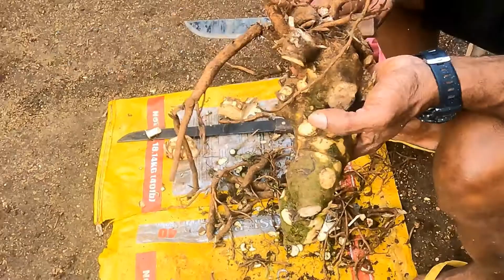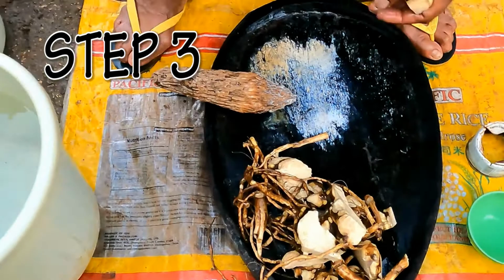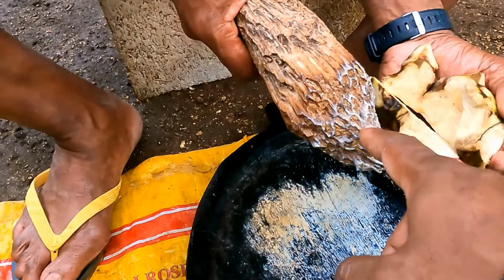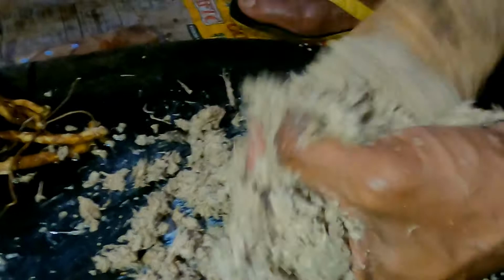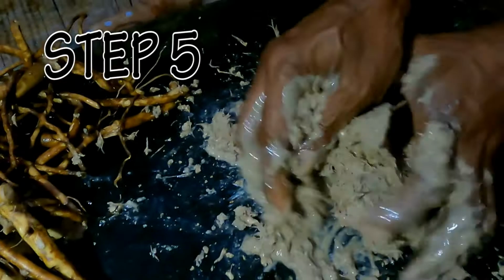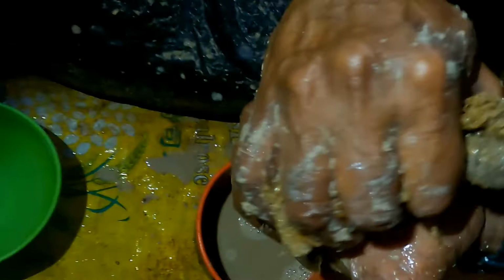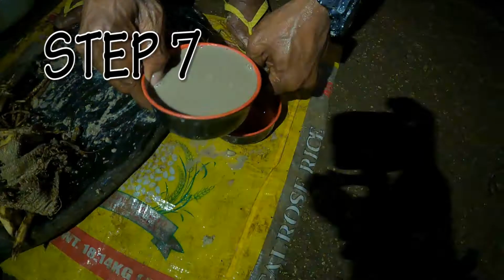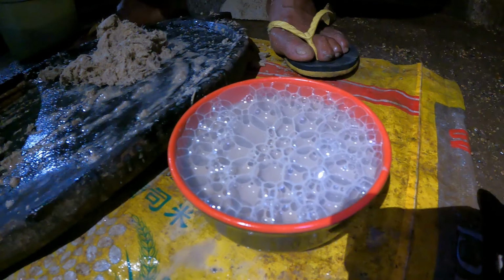UU204 Matai Assignment (Esther Toko)